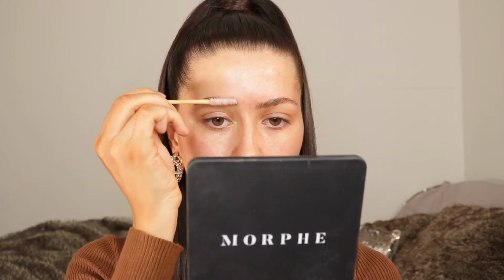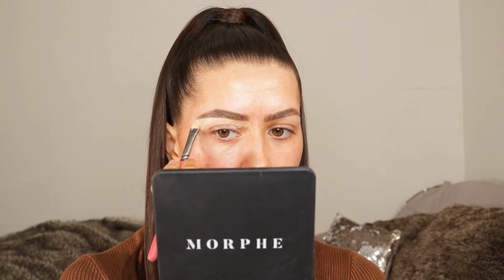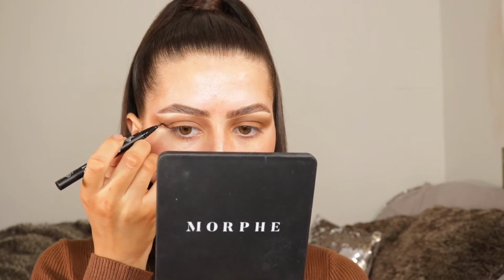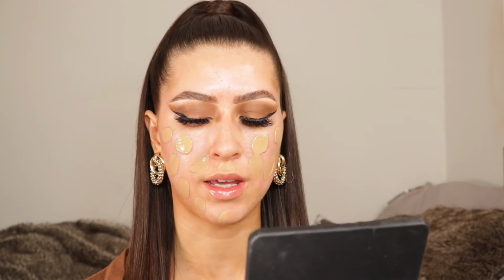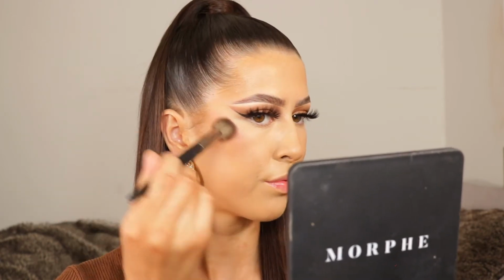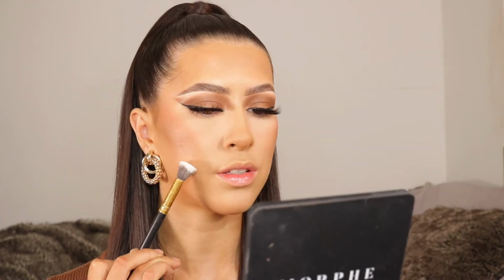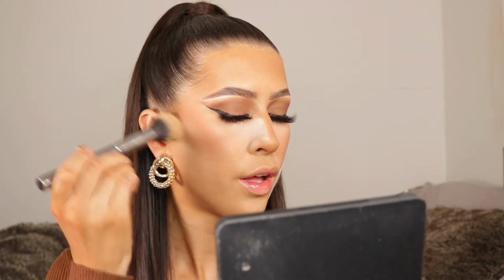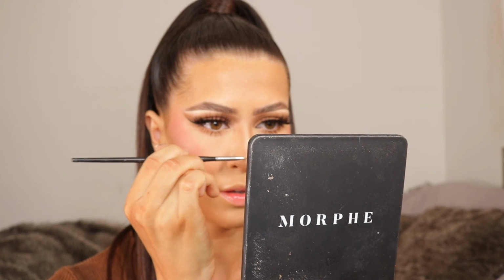Makeup Kim K style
Hey everyone! i hope you enjoy this video xxx